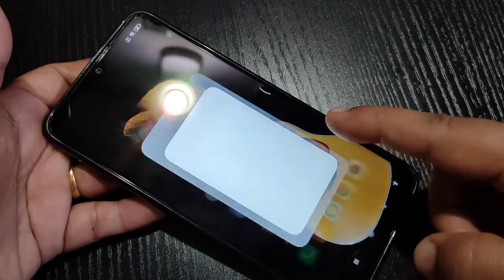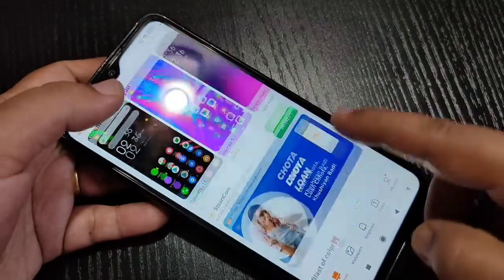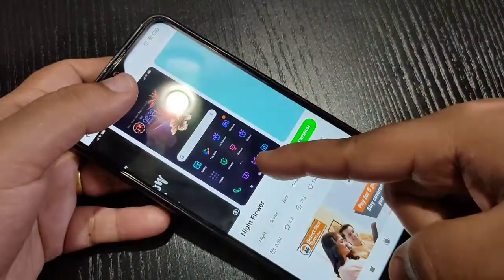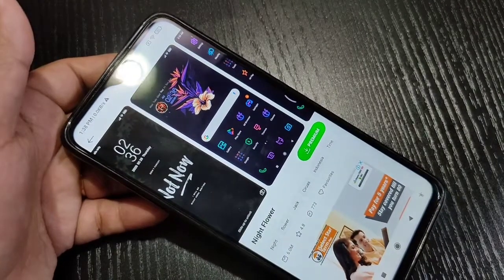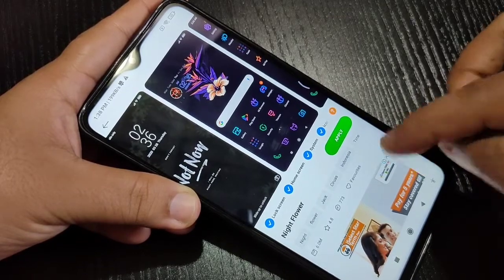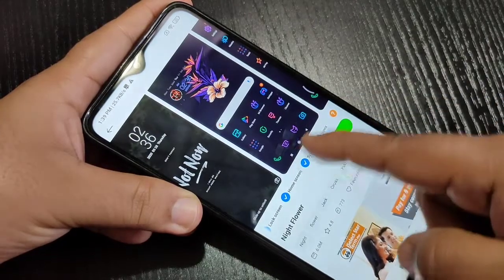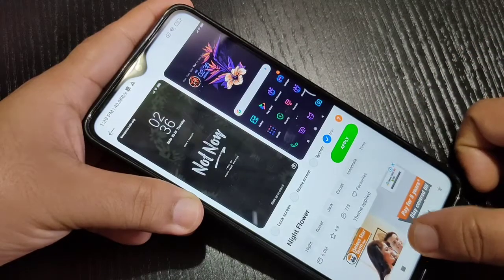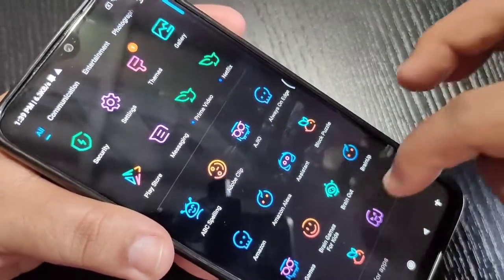Redmi 9 Prime | How To Change Icon Style in Redmi 9 Prime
Hi friends this video shows you that "  How To Change Icon Style in Redmi 9 Prime "